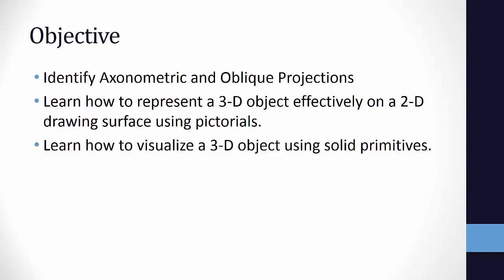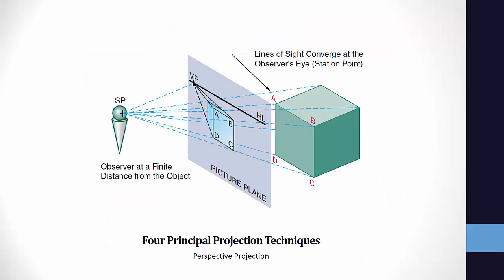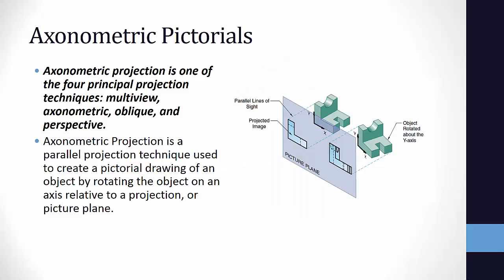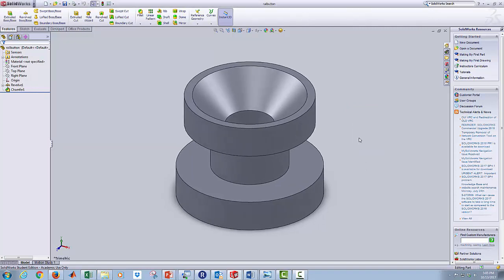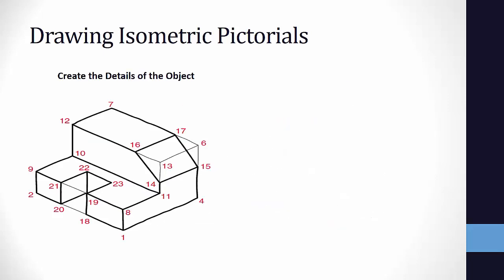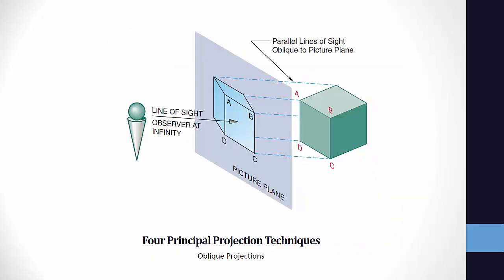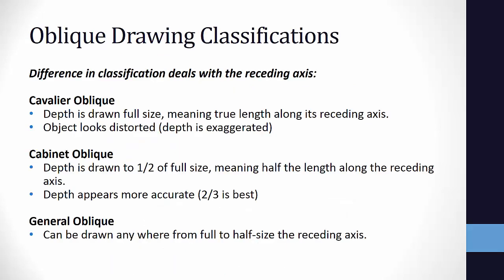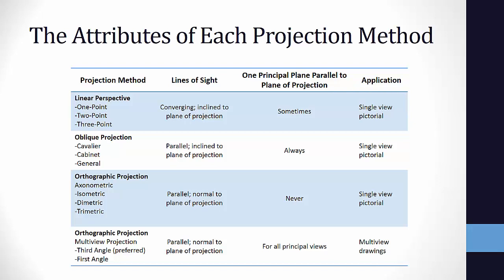Visualization: Pictorials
Engineering Graphics Lecture on Axonometric and Oblique Pictorials